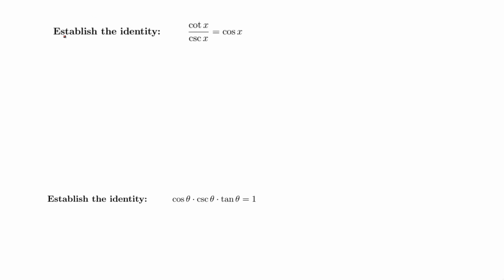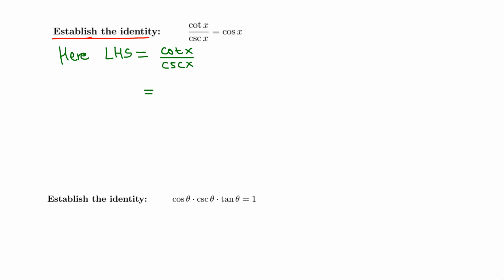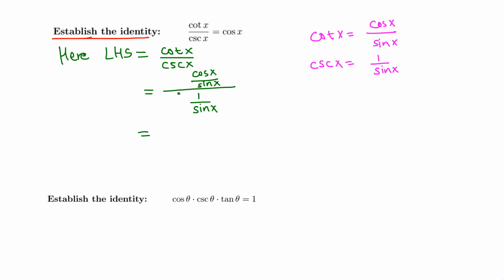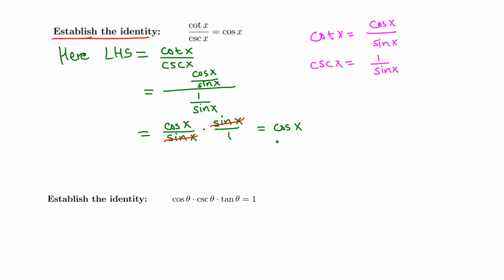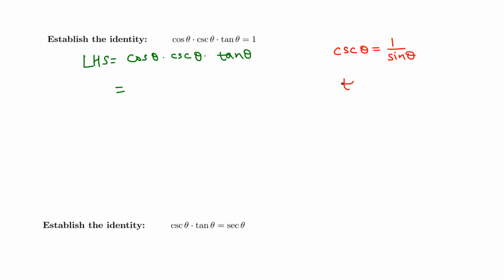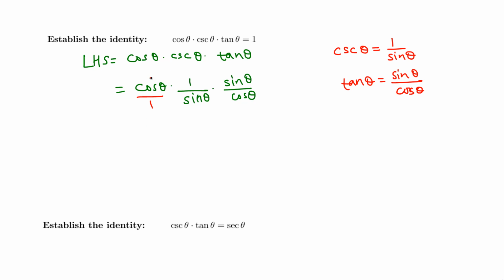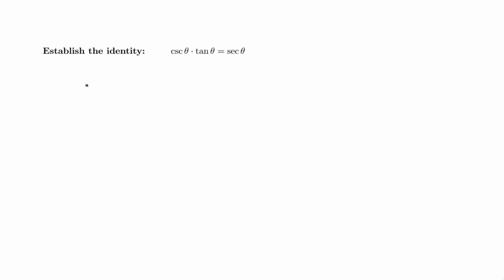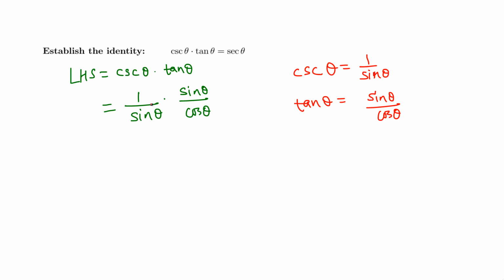Trigonometry: Establishing basic identities